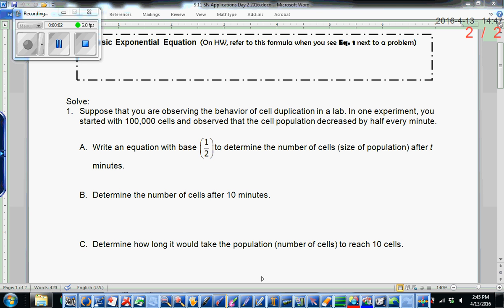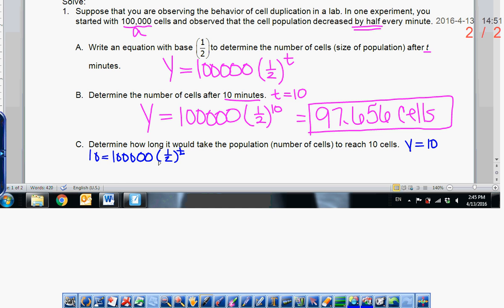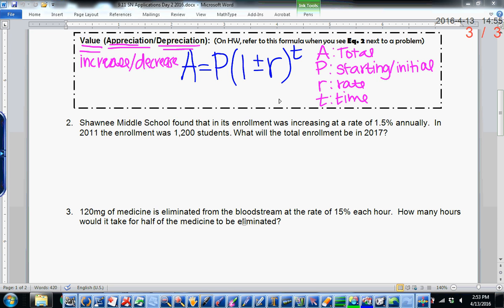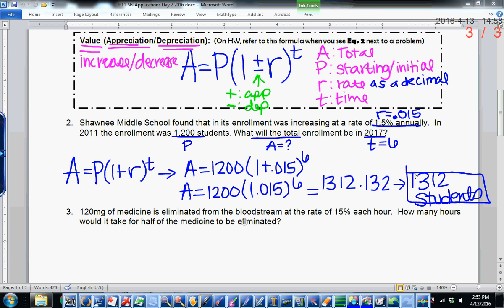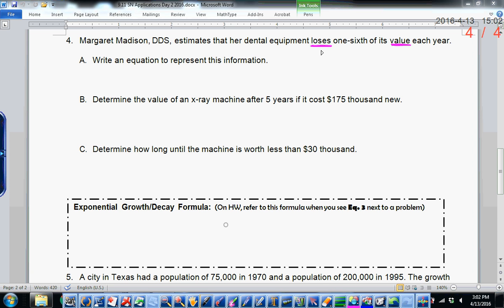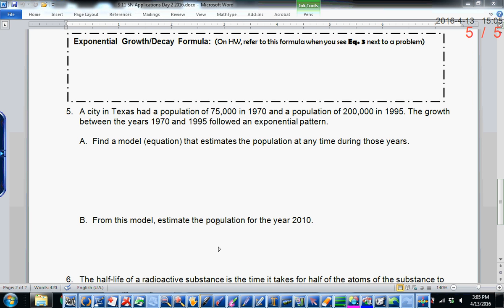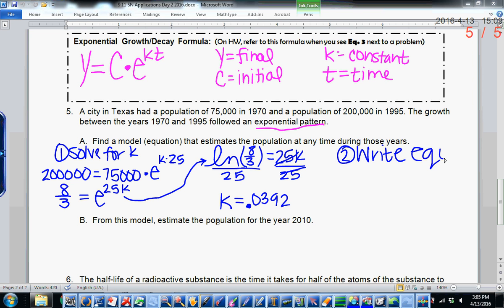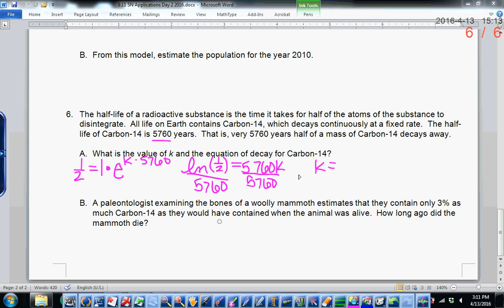9.11 Apps Day 2 2016